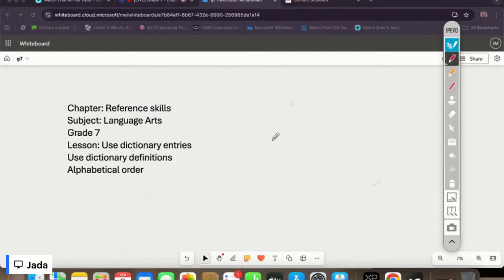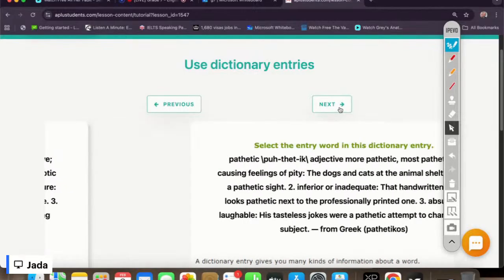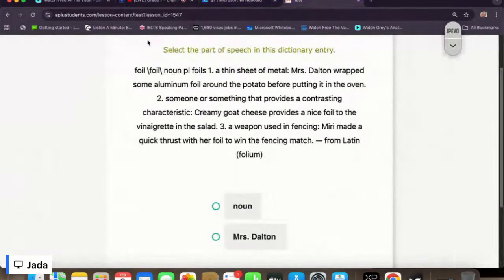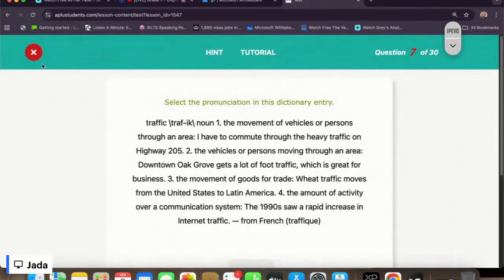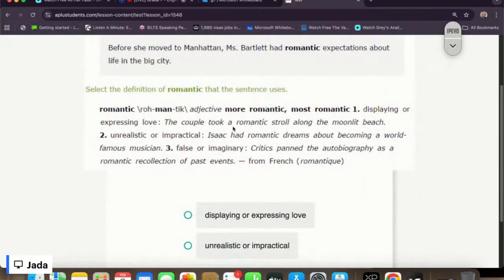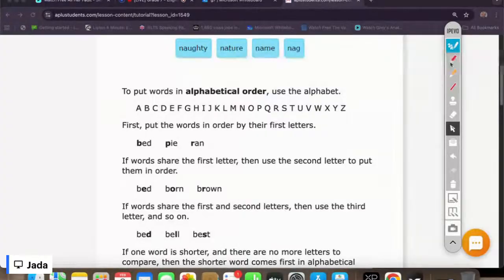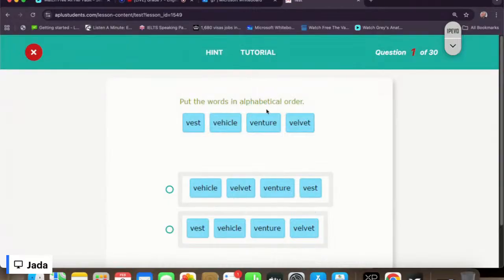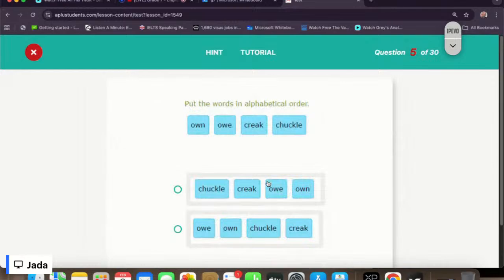Grade 7 - English: Reference skills